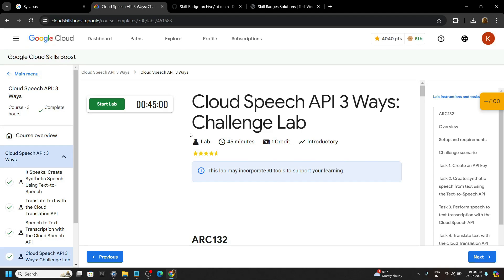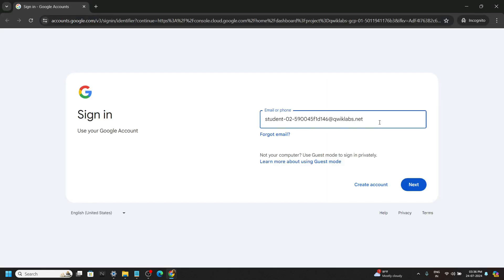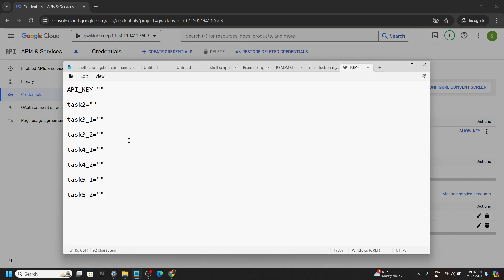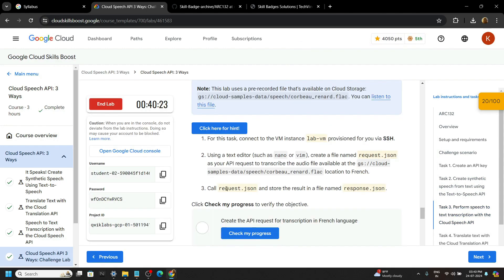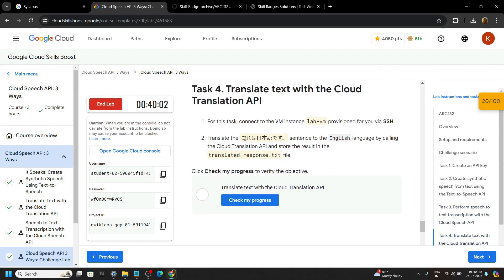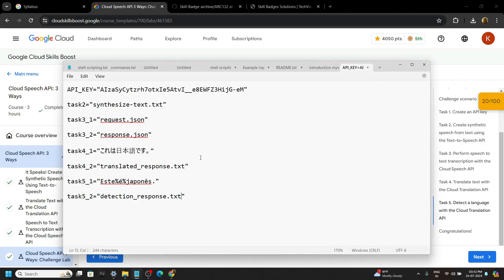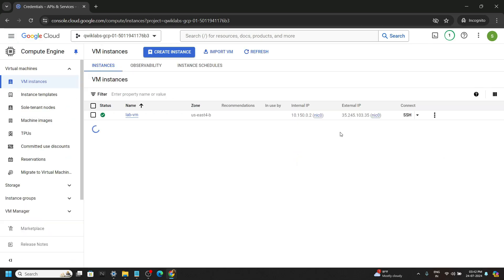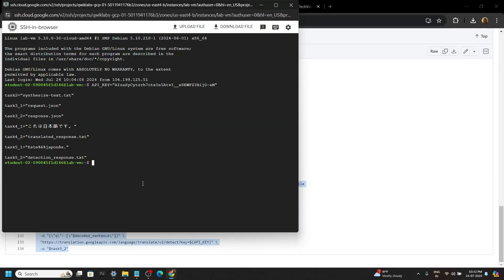Cloud Speech API 3 Ways: Challenge Lab || [ARC132] || Solution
ARC132
Google Cloud
The Arcade Challenge 2024
Cloud Speech API 3 Ways: Challenge Lab
Cloud Speech API 3 Ways: Challenge Lab Solution